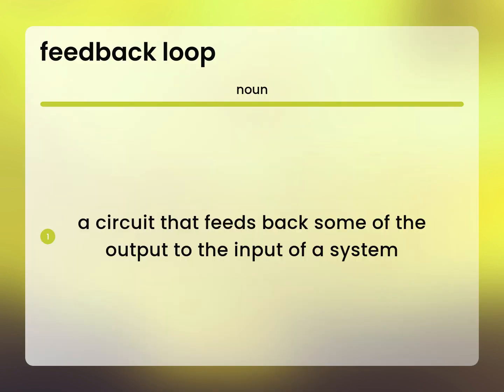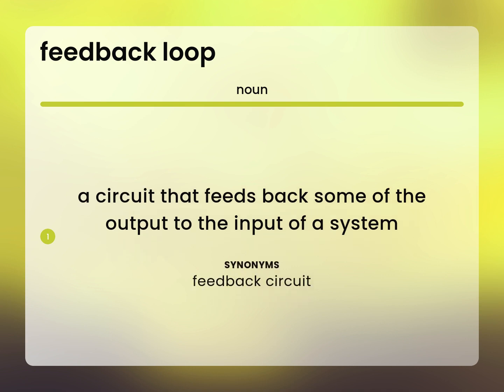Feedback loop | FEEDBACK LOOP definition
What is FEEDBACK LOOP meaning?

Susan Miller (2023, May 24.) Meaning of Feedback loop